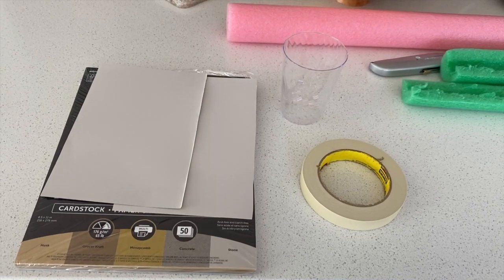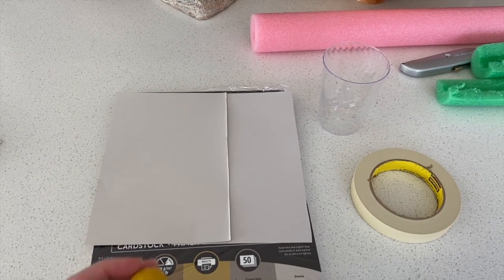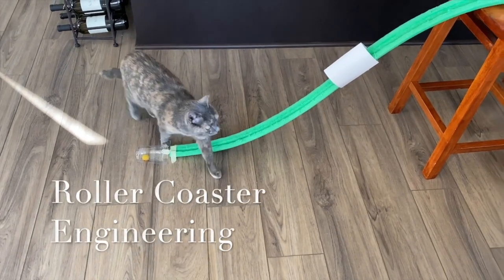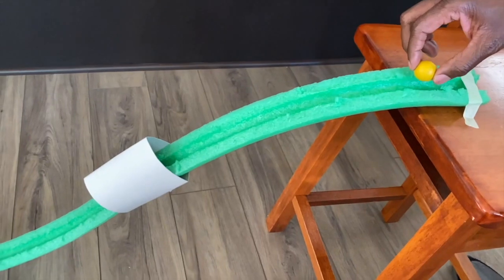CoBuild19: Roller Coaster Challenge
Anna Babarinde introduces us to the roller coaster challenge for CoBuild19.  Have fun building your own coaster with pool noodles and other household items.

You can find details for the Roller Coaster Challenge